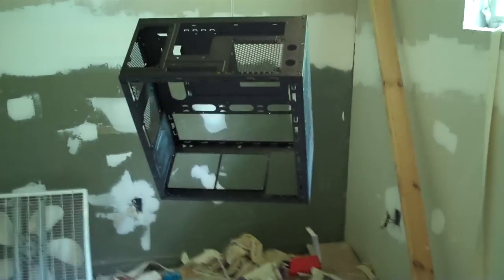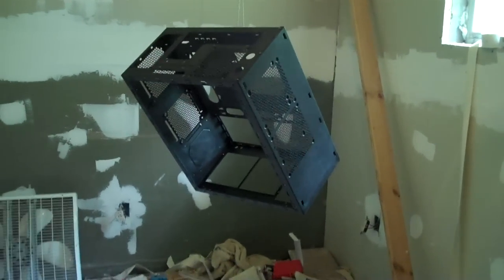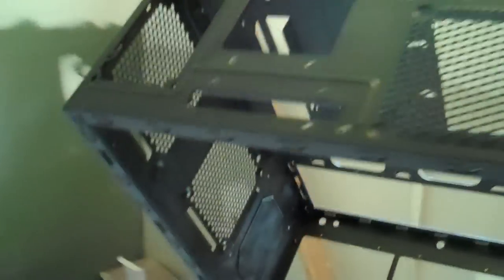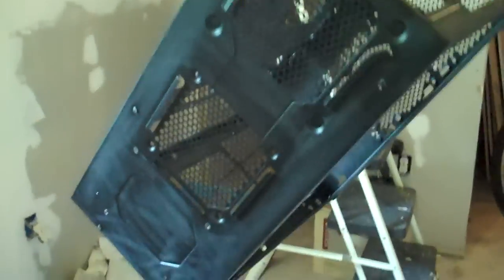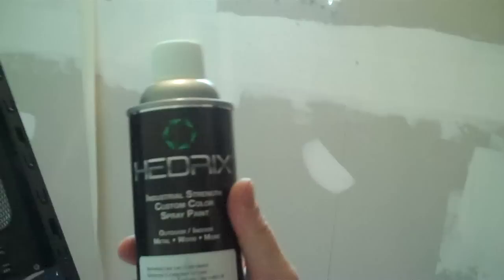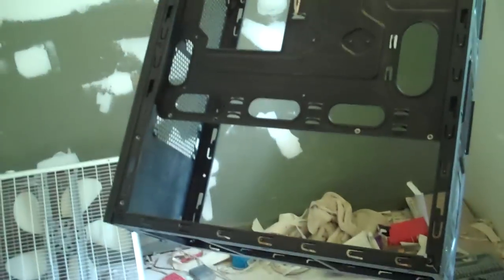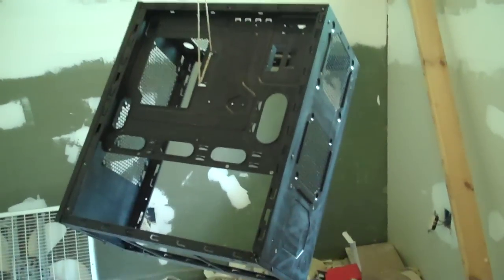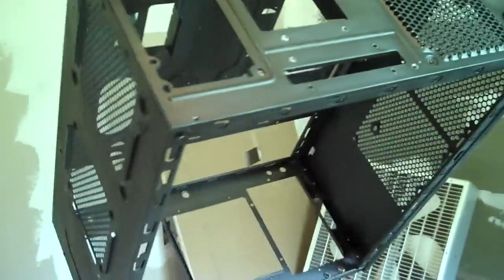FiSH's Million Dollar PC Initiative - Part 1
The case: Fractal Design ARC Mini.  The plan: An Eddie Bauer themed build destined to be featured on Million-Dollar-PC.com.  Who am?  The name's FiSH and I'm just your average Joe PC gamer who enjoys some additional creativity in the rigs I build.  I hope you enjoy this series of vids as I share with the various steps I'll be taking toward what I feel is a very exciting project!